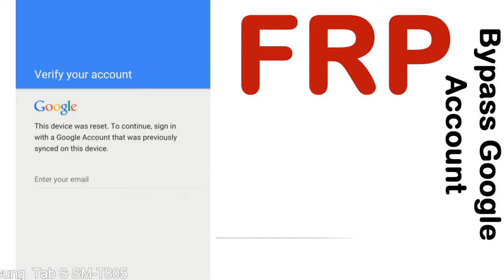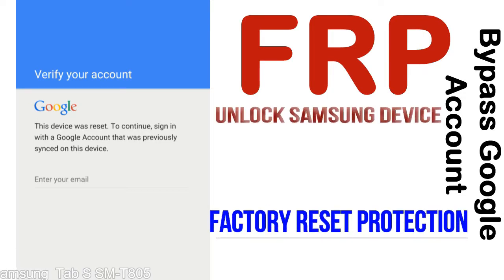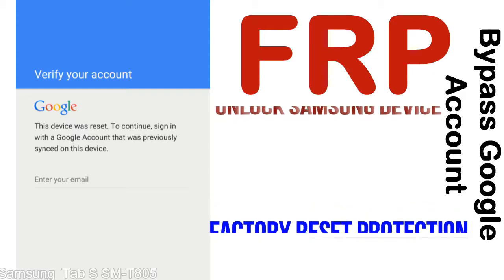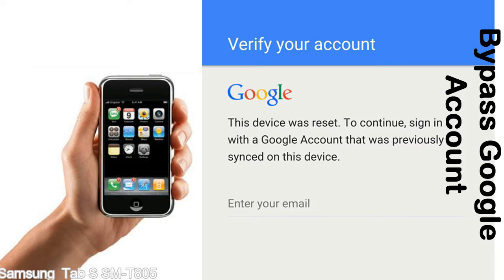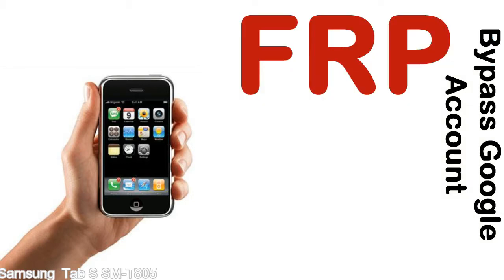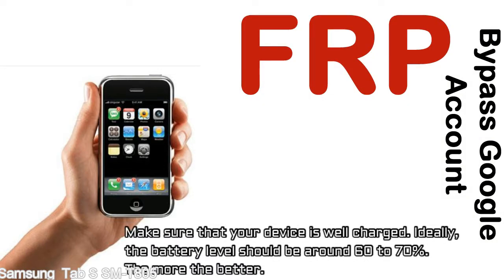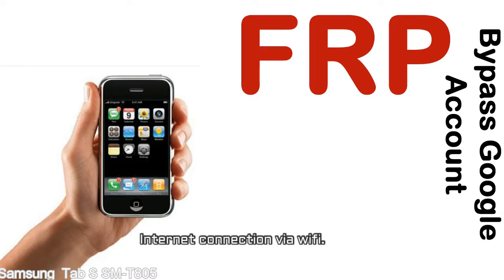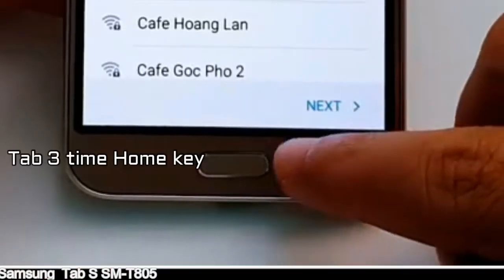How to Unlock Samsung Galaxy Tab S SM T805 Google Account (Fix FRP)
I talk to you How to Unlock Samsung Galaxy Tab S SM T805 Google Account Bypass and Fix FRP Lock (Hard/factory reset protection) Verify username and password.

Samsung Galaxy Tab S SM T805 FRP Lock (Factory Reset Protection) is known as factory reset protection system a New Type of Security Lock.

Hard Reset Protection is automatically activated when you set up a Google Account on your Samsung Galaxy Tab S SM T805 device. Once FRP is activated, it prevents the use of a phone after a factory data reset, until you log in using a Google Account username and password previously set up on the Samsung Tab S SM T805 model.

Here is a step by step guide on how to Bypass Google Account on your Samsung Galaxy Tab S SM T805 device:

Step 1. In case you have already hard reset (you will be able to see a Warning "Verify your account") on your Samsung Tab S SM T805, then see this step.

Step 5. enter your Samsung Galaxy Tab S SM T805 URL tab, Enter URL press Go.

Step 8. open FRP Bypass Apps on Samsung Tab S SM T805 phone, See a Re-type password menu, press right-top 3down ... tab and press Browser sign-in tab and press ok.

Now, Samsung Galaxy Tab S SM T805 Google Account Bypass success.